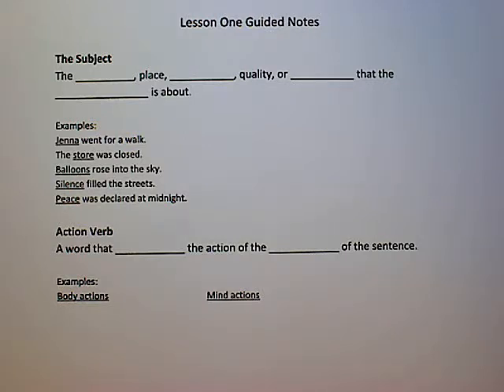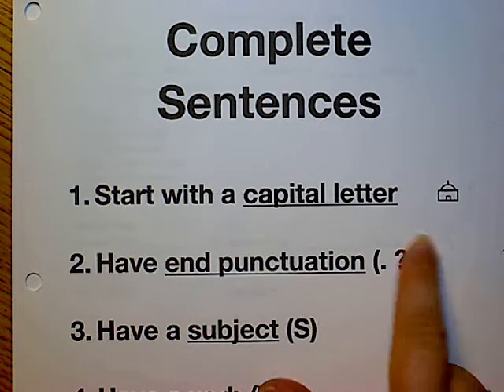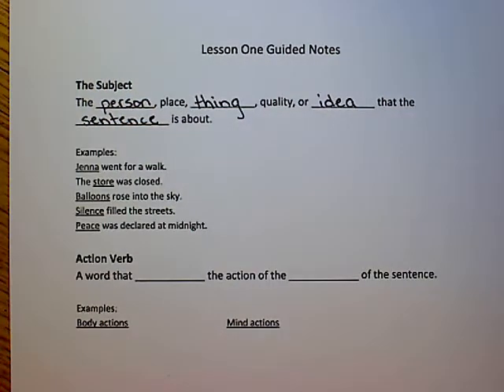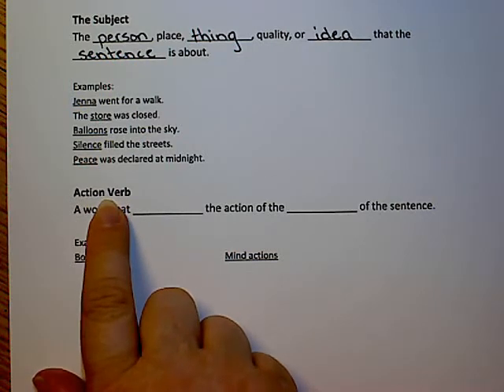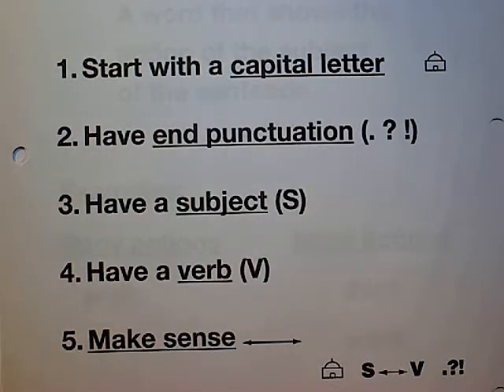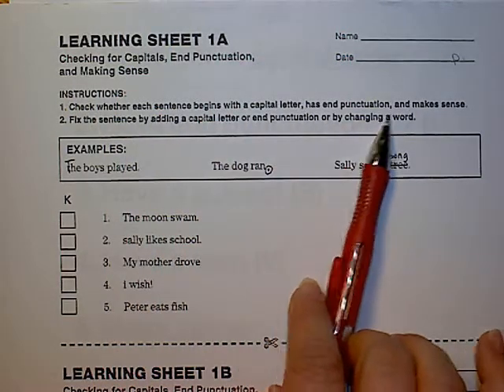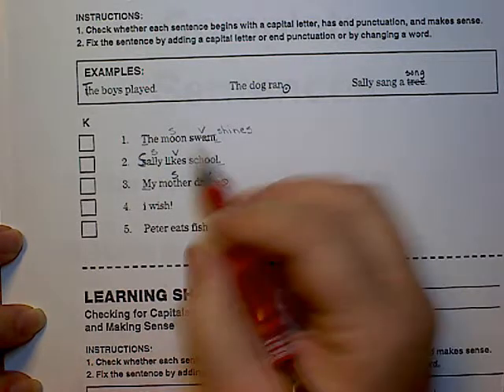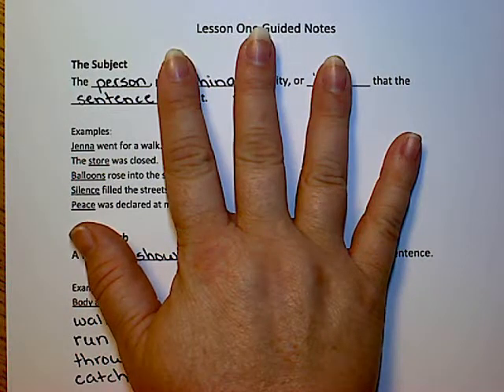Fundamental Writing Lesson 1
Learning to write with strategies to ensure quality writing.